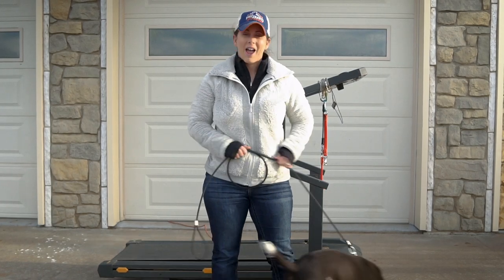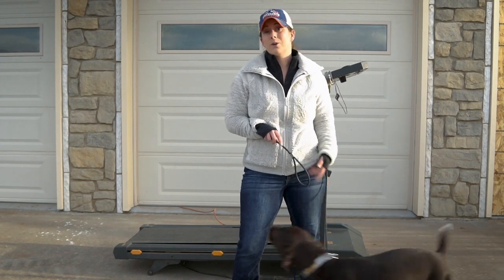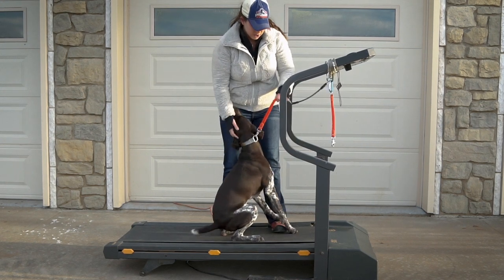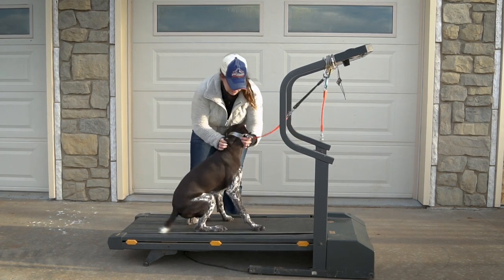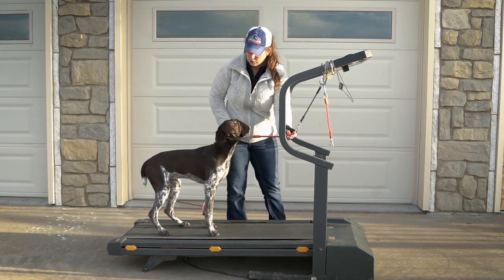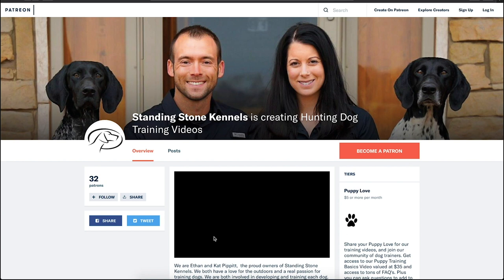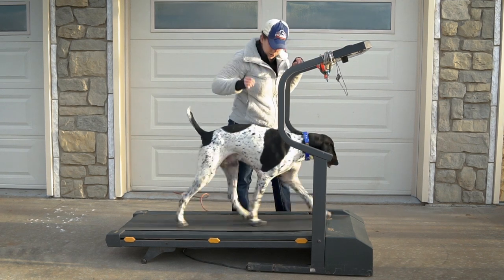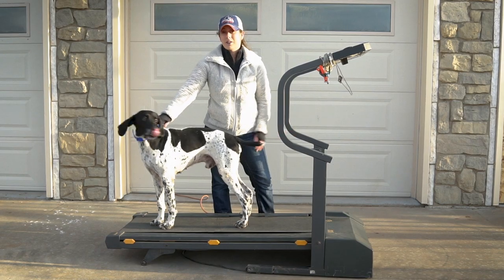Teach Your Dog To Run On A Treadmill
Welcome to Standing Stone Kennels! In this video we teach Harley how to run on a treadmill, and show you what a dog looks like after they master the treadmill with Nix. Teaching your dog to run on the treadmill is easy, but it is important to always remember safety first. Never leave your dog unattended on the treadmill, and always stay by their side.

5919 W Pleasant Valley Rd